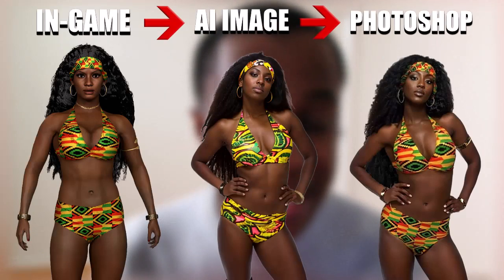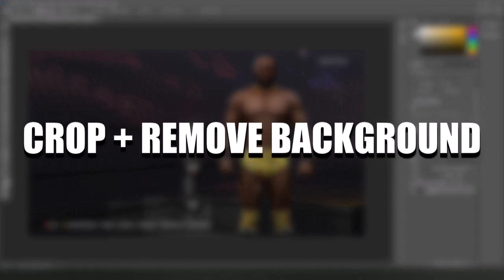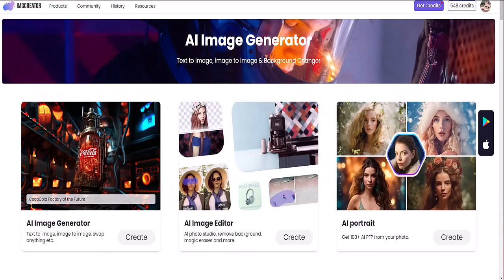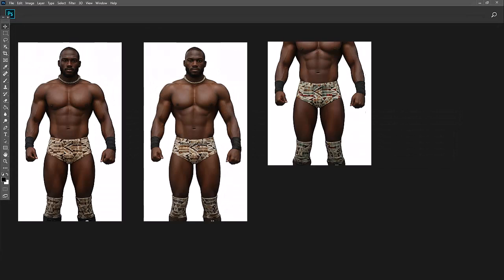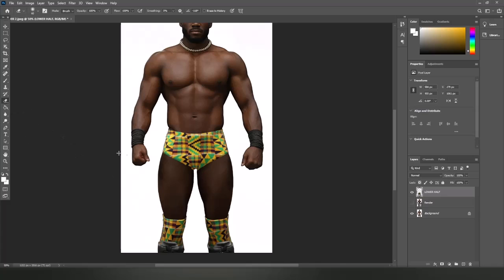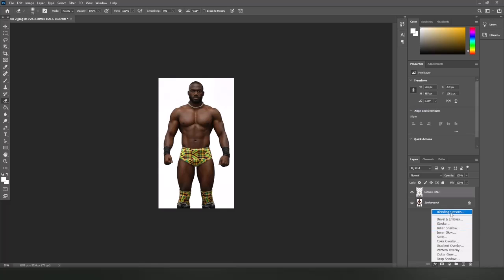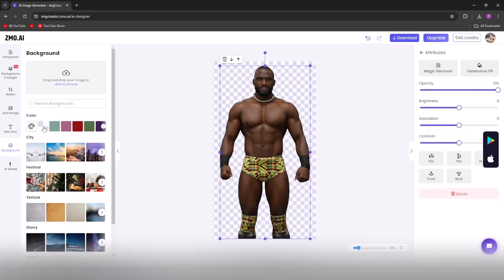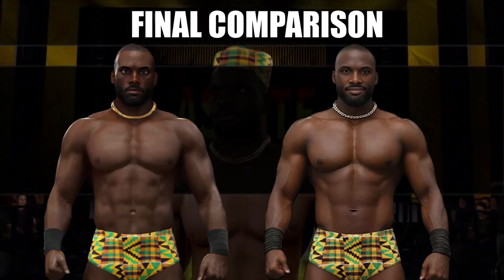How To Create REALISTIC CAW RENDERS For WWE 2K24!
This is how to make realistic renders for your CAWs in WWE 2K games! Photoshop is the only program that needs to be installed for this tutorial.

AI WEBSITE LINKS

Prompt (MADE BY COCO on OpenArt): RAW photo, (high detailed skin:1.2), 8k uhd, dslr, soft lighting, high quality, Fujifilm XT3, photorealistic image,

DOWNLOAD

00:30 PREPARATION
00:47 SELECT A POSE
01:08 TAKE A SCREENSHOT
02:07 CROP AND REMOVE BACKGROUND
03:45 GENERATING THE IMAGE
05:31 PHOTOSHOP START
07:34 TATTOOS
08:15 PHOTOSHOP END
09:12 FACE SWAP
09:37 FACE APP
10:04 BACKGROUND REMOVAL
10:46 UPLOADING THE IMAGE
11:33 WWE 2K24